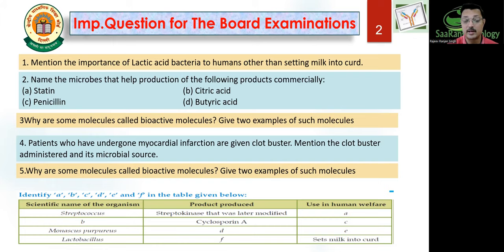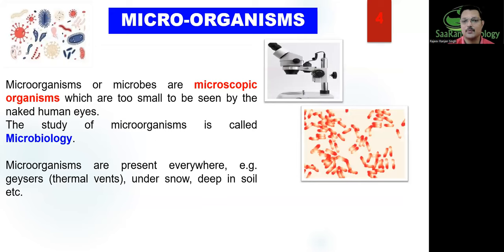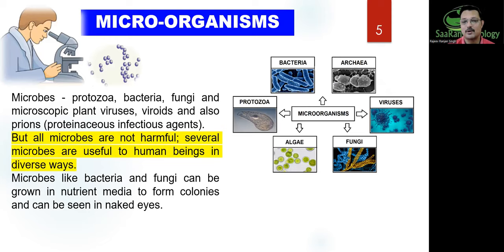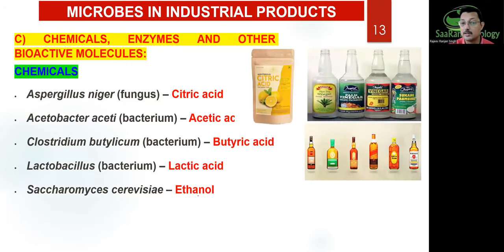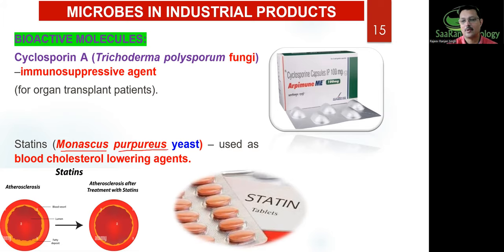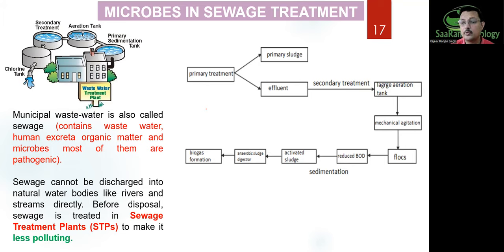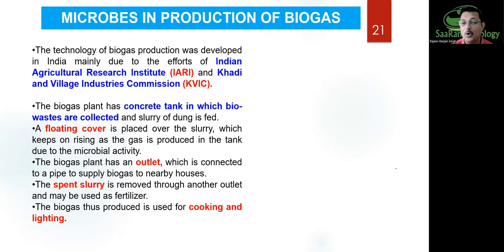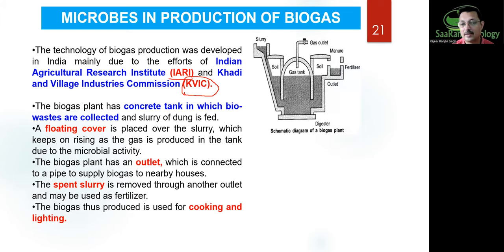Microbes in Human Welfare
The current 7 days series will help students prepare and finetune the preparation and score well in Board Examination. Fill The form to get updated. In case you need the Support material you can write in comments section. The link will be shared with all.